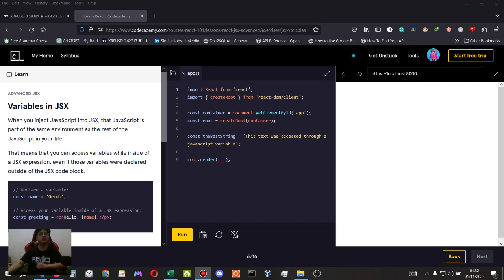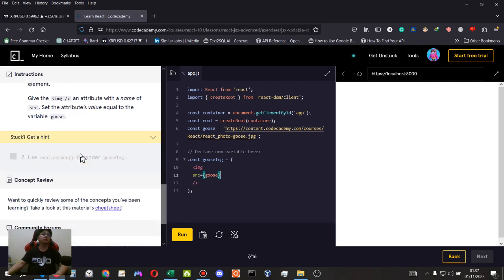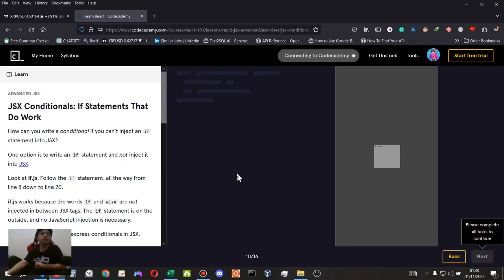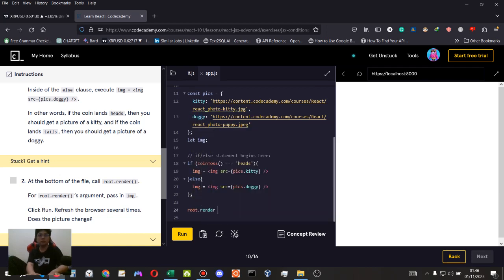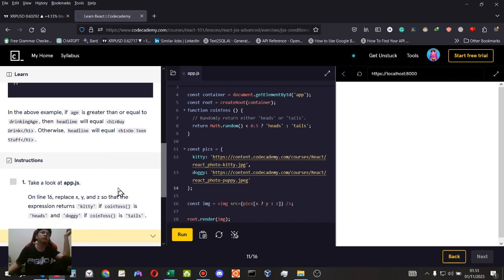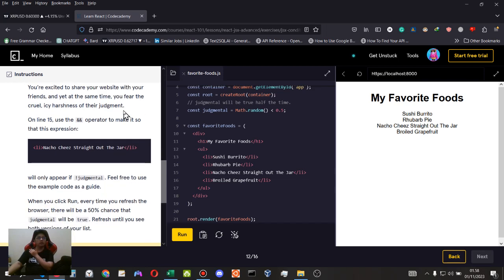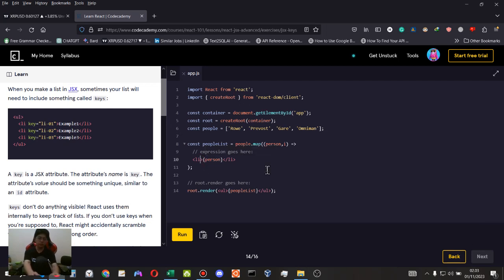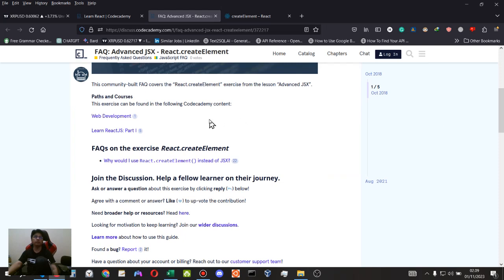PART 6 REACT PROFESSIONAL TUTORIAL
TALKS about how to use JSX basic and what if we don't use JSX? can we still use React without JSX?
anyway, you can do interpolation between JSX and JS.
react is super flexible!!!
GOOD LUCK!!! NICE FIGHT!!